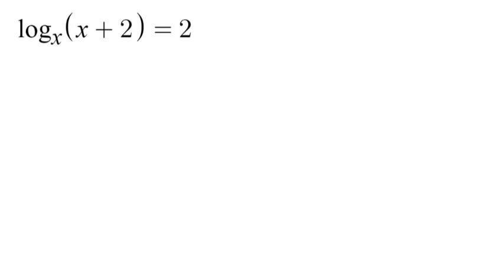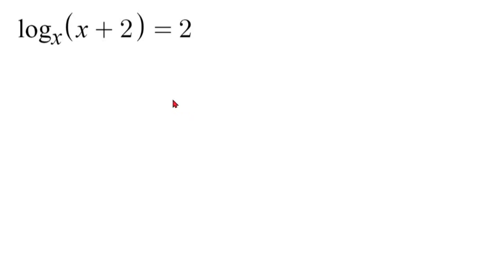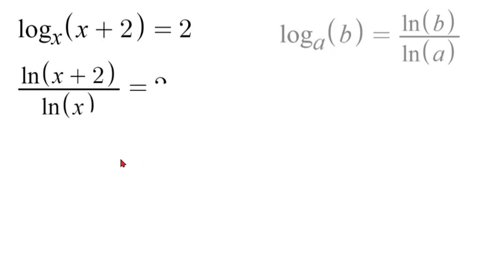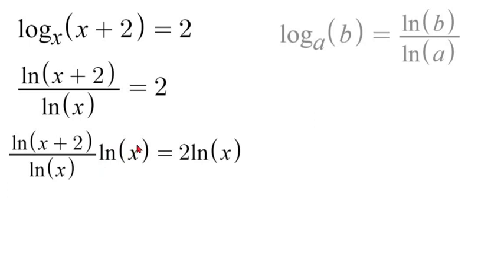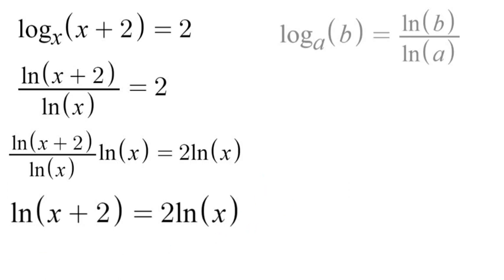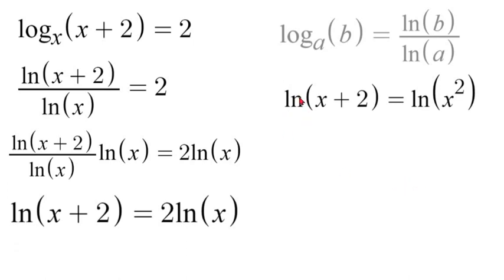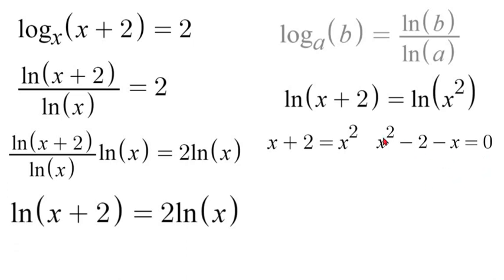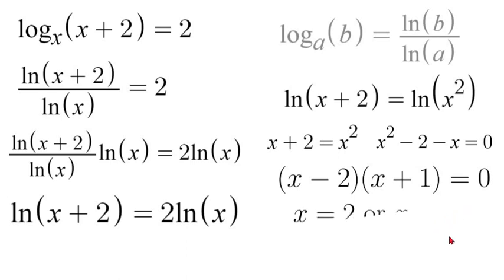Olympiad Math Problem From 2015 | How To Solve Logarithm